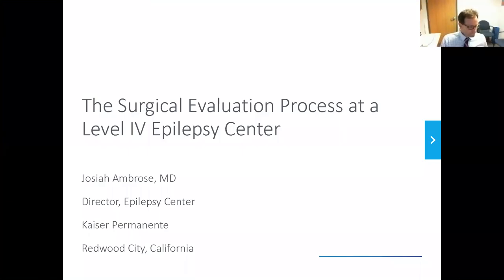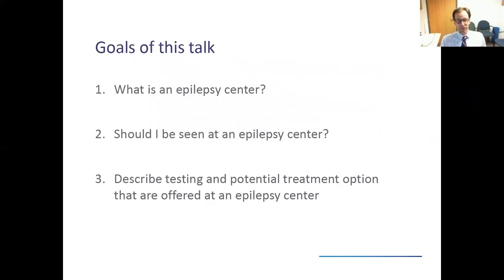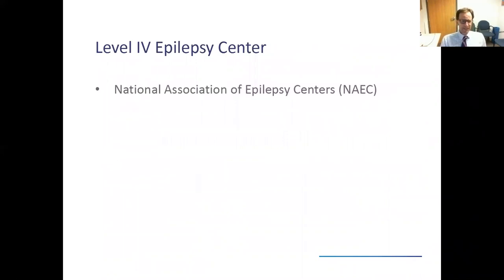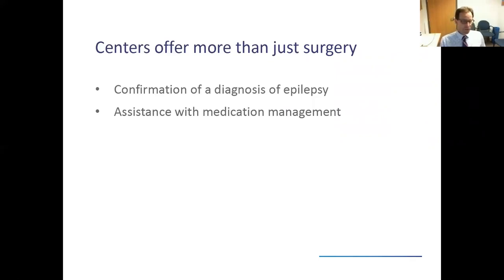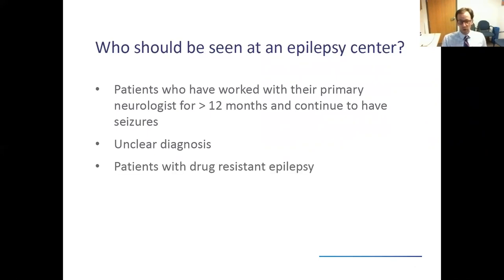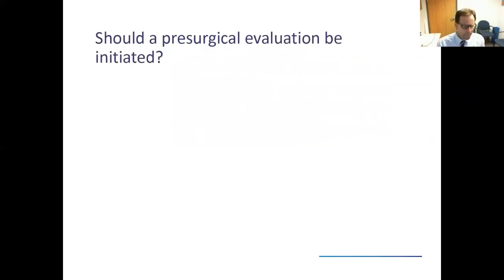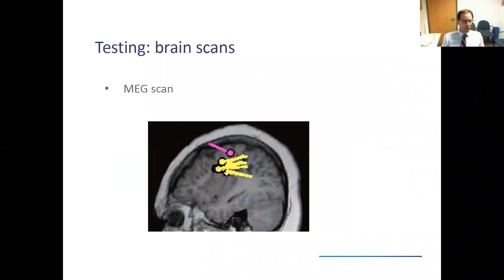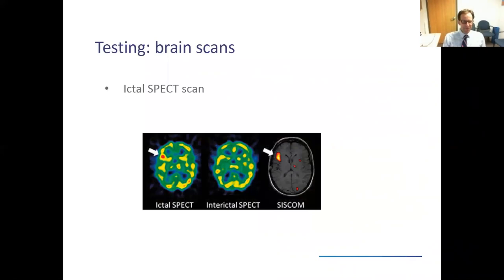The Surgical Evaluation Process at a Level IV Epilepsy Center